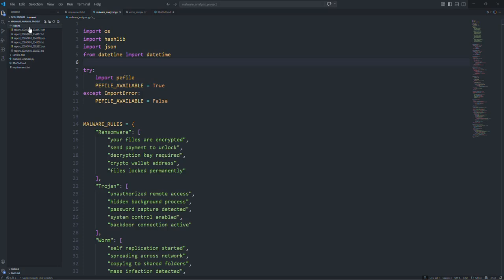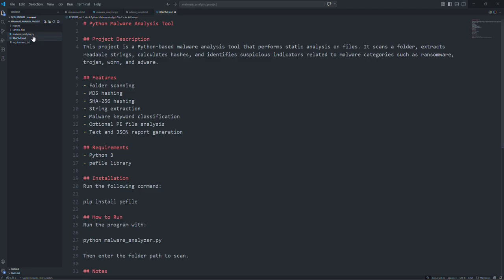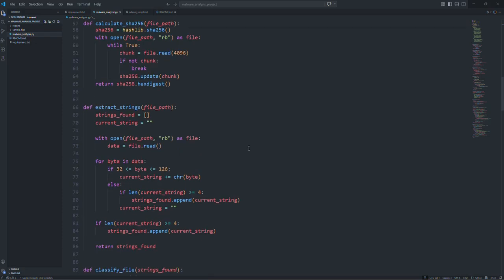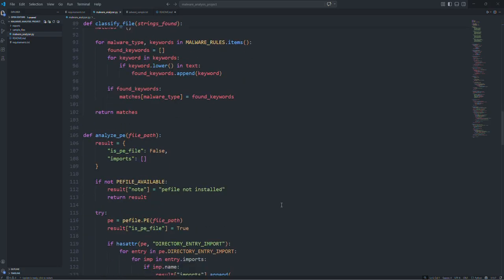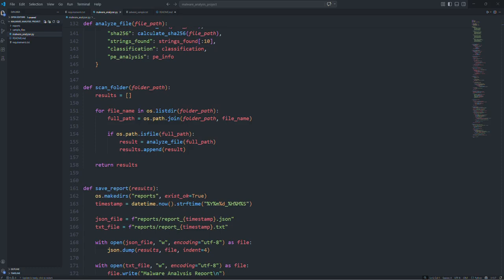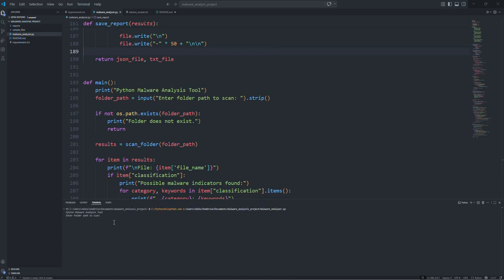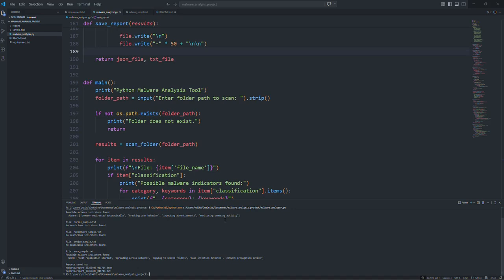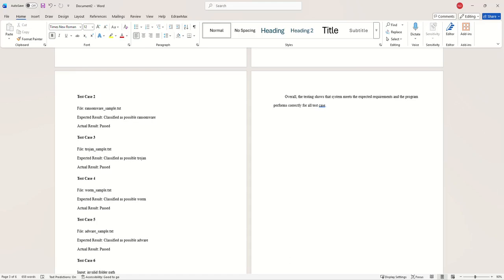Secure Programming Implementation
In this video, I demonstrate my secure programming project where I built a malware analysis tool using Python. The program scans files, detects suspicious patterns, and generates reports.

I also explain how the code works and how the project is organized, following secure programming practices and the Software Development Life Cycle (SDLC).

Tools: Python, pefile